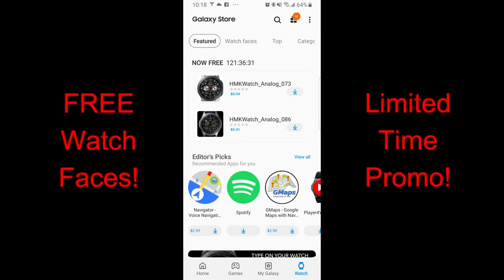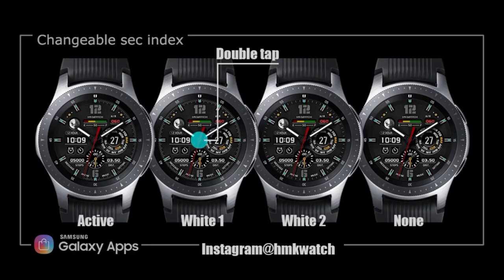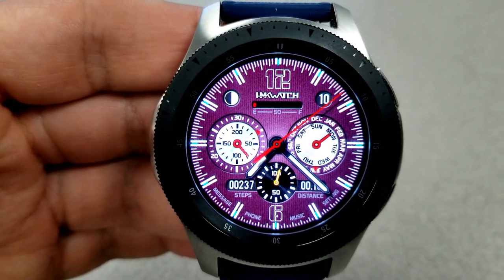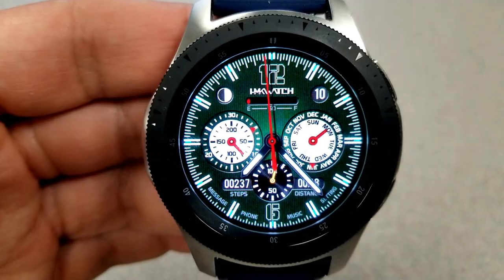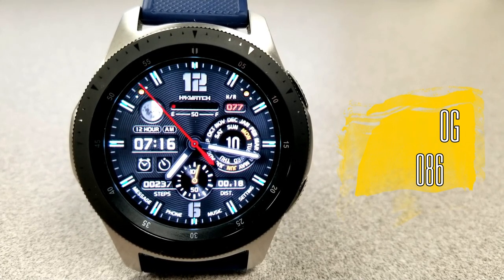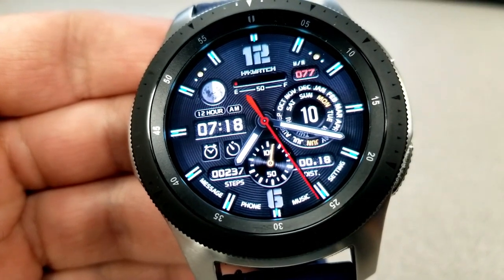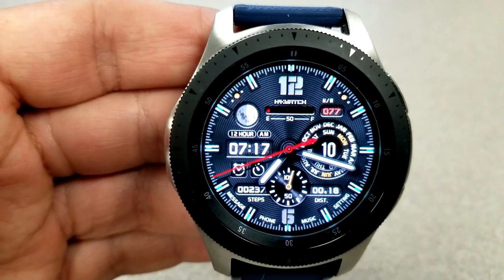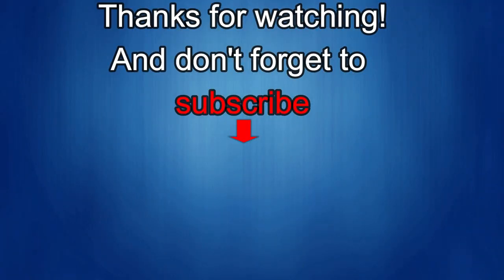*FREEBIE ALERT!* Samsung Galaxy Watch/Gear Watch Faces by HMK Watch - Limited Time Promo!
Samsung Watchfaces
Smartwatch